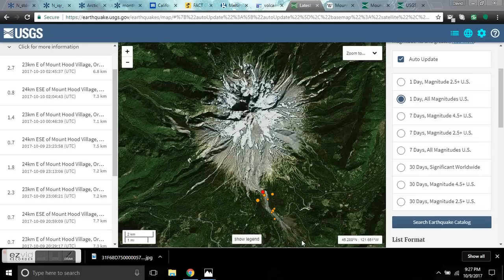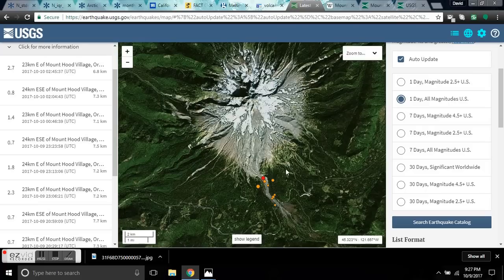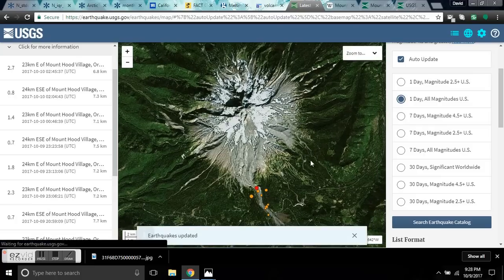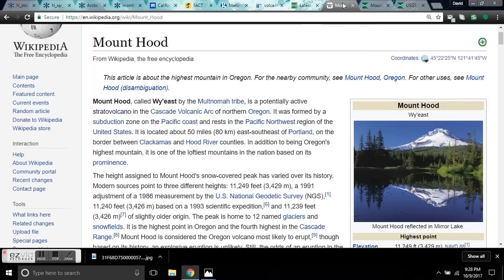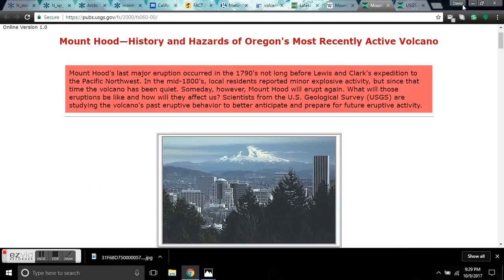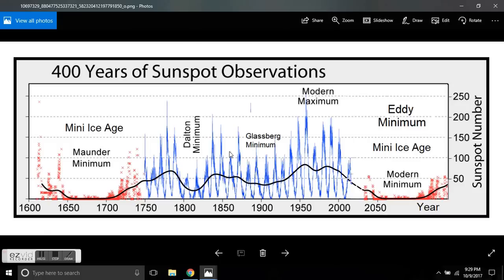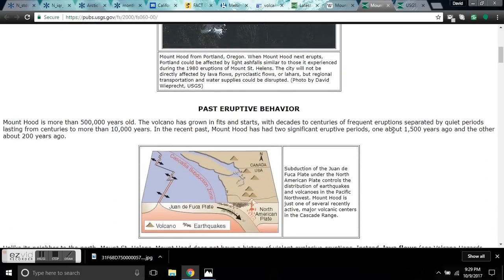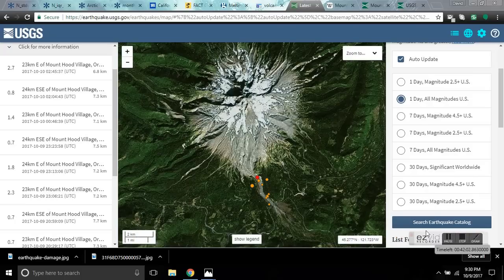Mount Hood Earthquake Swarm - Grand Solar Minimum Update - Cascadia Rising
The Mount Hood area has seen an uptick in seismic activity starting in May of 2016. The latest swarm occurred on October 9-10th 2017. This could be the precursor of an upcoming eruption.
As we descent into the Grand Solar Minimum seismic uptick as well as volcanic activity is expected to increase around the ring of fire, especially Cascadia.

Mount Hood, which has been active for at least 500,000 years, occupies a long-lived focus of volcanic activity that has produced ancestral Hood-like volcanoes for the past 1.5 million years. Much of the Mount Hood edifice is formed of lava flows, but eruptive activity during the past 30,000 years has been dominated by growth and collapse of near-summit lava domes to produce broad fans of pyroclastic flow deposits. Similar deposits were probably formed in Mount Hood's past but were largely eroded, especially during ice ages, and are poorly represented in the geologic record. The last two periods of eruptive activity occurred about 1,500 years ago and in the late 18th century. In addition to Mount Hood, other volcanoes scattered through the nearby area have erupted during the past 500,000 years. In contrast to the long-lived activity at Hood, each of these regional volcanoes was active for a relatively short period of time. The youngest such volcano is the 7-km-long Parkdale lava flow whose vent lies about 12 km north-northeast of the summit of Mount Hood.
∼1781 C.E. - Old Maid Eruptive Period
The Old Maid eruptive period lasted for a decade or more following a dormant period of more than 1,000 years. It is the youngest major eruptive period at Mount Hood. Pyroclastic flows and lahars were generated by repeated collapse of a lava dome extruded near the site of present-day Crater Rock, which is the surviving remnant of that dome. Deposits of the pyroclastic flows and lahars are distributed between the Sandy River and White River drainages.
When Lewis and Clark visited the mouth of the Sandy River in November 1805 and April 1806, they noted its similarity to the braided Platte River of the High Plains, and named it the Quicksand River. Their description is unlike the present gravel-bed river and suggests that the river was responding to an excessive sediment load imposed by volcaniclastic deposits emplaced during Old Maid eruptions.

Early settlers reported eruptive activity in 1859 and 1865. Witnesses referred to fire, smoke, flying rocks, and voluminous steaming, which may describe modest explosive eruptions from the cooling conduit and dome (Crater Rock) that was active decades earlier during the Old Maid eruptive period. No deposits have been found that can be tied unequivocally to either of these 19th century events.
THE NEXT ERUPTION OF MOUNT HOOD
Scientists expect the next eruption to consist of small explosions and the growth and collapse of lava domes, generating pyroclastic flows, ash clouds, and lahars. Lahars pose the greatest hazard because more people live downstream in lahar-prone river valleys than live on the volcano's flanks. Thus, it is important to know where one lives, works, and plays in relation to Mount Hood's hazard zones